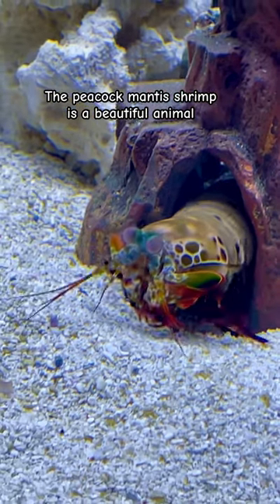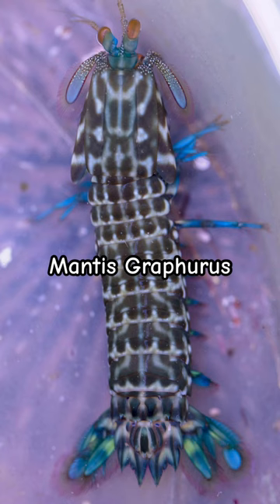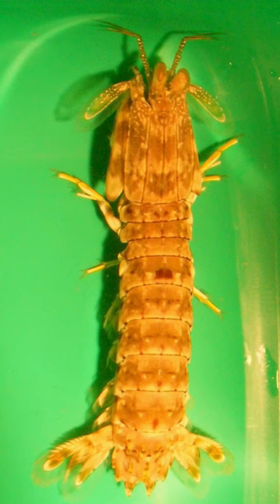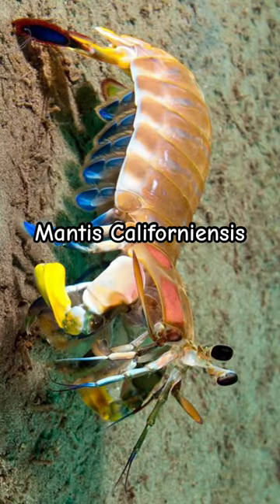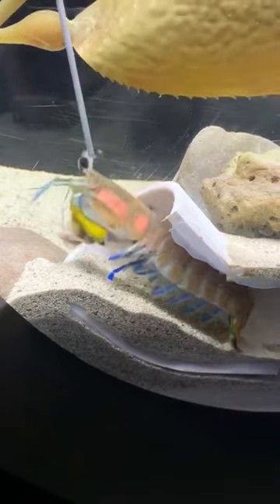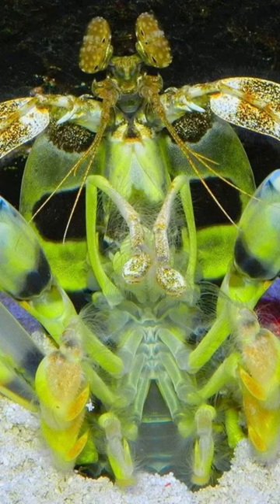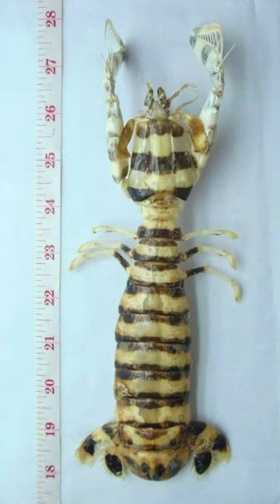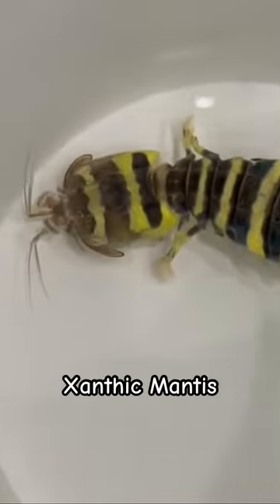Cool types of Mantis Shrimp species for aquarium